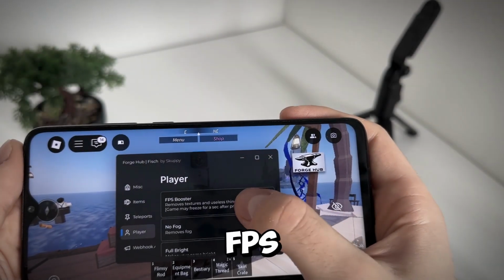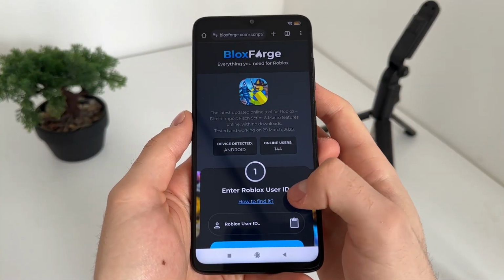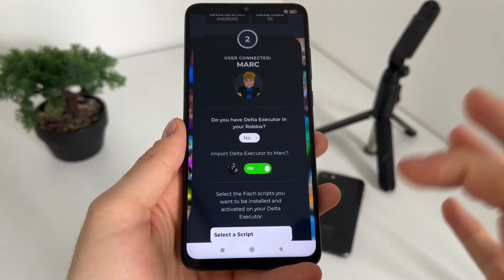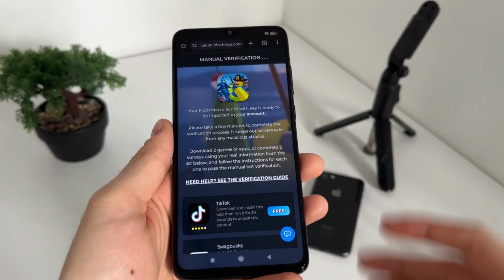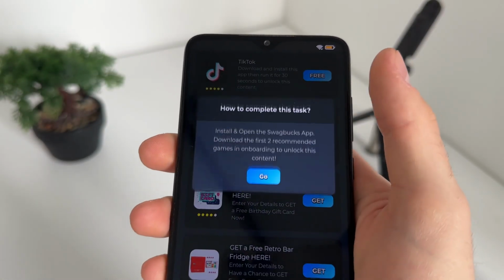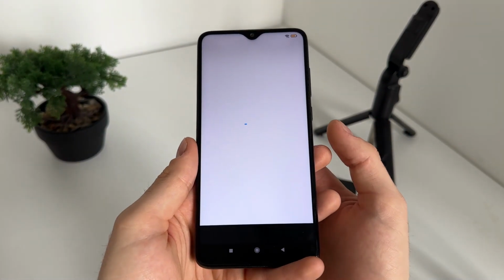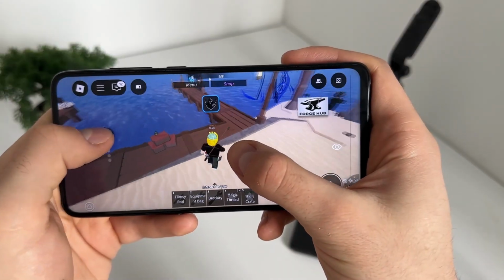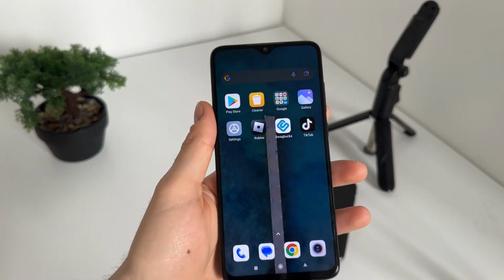How To Macro in Fisch Mobile? ✅ ONLY WORKING Fisch Macro Mobile TUTORIAL in 2025! (Fisch Script NEW)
how to macro in fisch mobile, fisch macro mobile, fisch script, fisch script no key, fisch macro and again fisch macro mobile are just a few of today's review questions and topics. I will try to test it and review it so you don't have to. Stick with me to the end of this review to see does it actually work or it's just a myth!

🎮 How to Macro in Fisch Mobile – Legit or Just a Myth? 🎮

Many players are searching for Fisch Macro Mobile, looking for ways to auto farm, auto fish, and use scripts without a key. But does it actually work? Today, I’m testing and reviewing everything so you don’t have to!

🔎 What I’ll Be Testing in This Review:
✅ How to set up a macro in Fisch Mobile – Step-by-step guide ⚙️
✅ Testing Fisch scripts – Do they work without a key? 🔑
✅ Auto farm & auto fish features – Are they real or fake? 🎣
✅ Safety & risks – Is it safe to use, or could it get you banned? ⚠️

Stay with me until the end of this review to see if Fisch Macro Mobile is legit or just another myth! 🚀